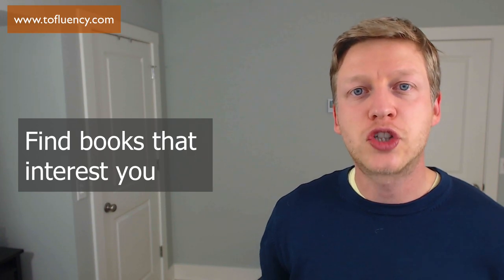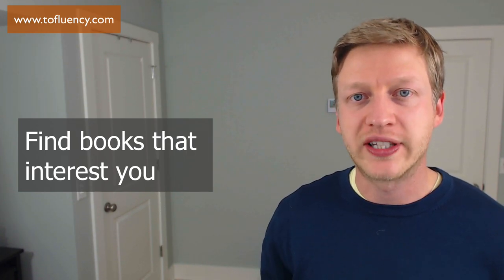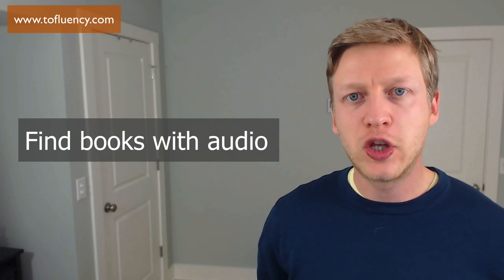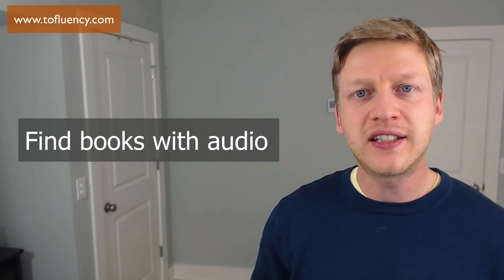English Books that Will Help You Reach a High Level of English Fast!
One of the most common question I get asked is...

"What books will help me reach a high level of English?"

In this new video, I talk about the types of books you should be reading and why.

TRANSCRIPT

Hello, this is Jack from tofluency.com and in this video we're going to talk about books, and more specifically, what books are going to help you reach a high level of English, so keep watching!

As an English learner, there are so many books that you can buy and read to help you with your English. Now firstly, there are the type of books that are specifically made for English learners. This is, for example, grammar books, course books, text books and books have been adapted for your specific level.

And then, obviously, they're also books that haven't been made, specifically, for English learners; books on a whole range of topics:
fiction and also non-fiction.

Now, I receive a lot of questions from English learners, and one of the main questions I receive: is: What books should I buy to help me
on my journey to English fluency?

Now, I can not recommend a specific book in this general sense because a book that's going to be good for you and that's going to help you on your journey might not be suitable for someone else.

This is because we all have different interests and also we have different levels of English. The key is finding a book that you can understand; a book that isn't too difficult for you and your level right
now and also finding a book that is going to really interest you; a book that you just can't put down.

Now, as you progress with your English and if you are an immediate learner now, I recommend that you find more native materials.Find books at have not been written specifically for English learners;
find books that are native - books that have just been written in different genres.

And remember: Choose a book that is going to interest; find books
on topics that you find interesting. This might be novels, non-fiction like history, sports or politics or maybe magazines and blogs.

Additionally, if you can find the audio for the book, as well, then I really recommend that you do this. If you find books that come along with the audio it means you can listen and read at the same time, you can read a book and then listen later. Or maybe you just listen to the
book.

But having the audio is really gonna help you improve your English.
One last tip: the mentality of choosing books is really important, and what I recommend, like I've said throughout this video, is that you find books that you want to read. Don't read books that you feel you have
to read instead, read the books that you think, "Yes, I really want to read this book and I know I'm going to enjoy it."

And if you don't enjoy the book don't feel like you have to read it - put
it down and choose a different book instead.
Here is a question for you: I want you to leave your answer
below this video: What is your favorite book that you have read in English? What is your favorite book that you have read in English?

time!